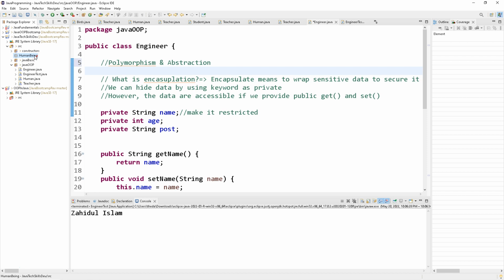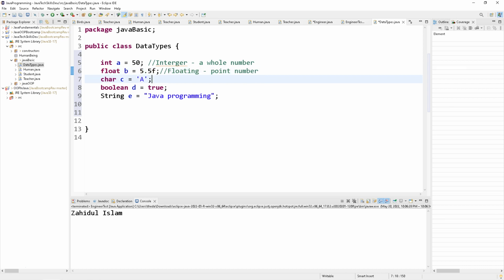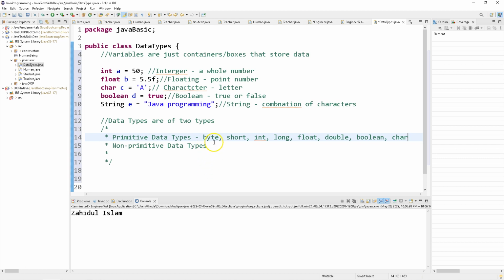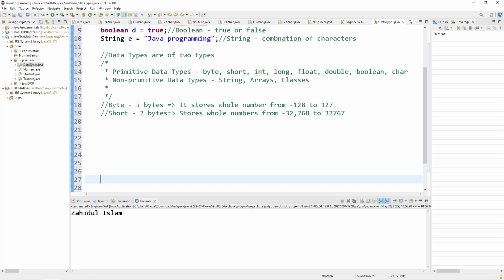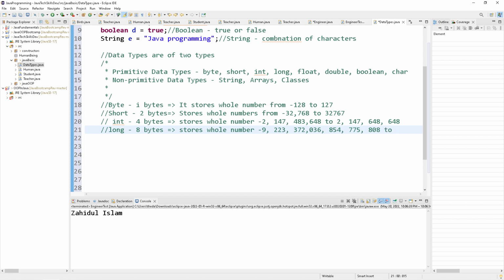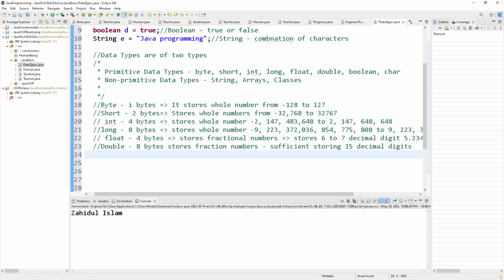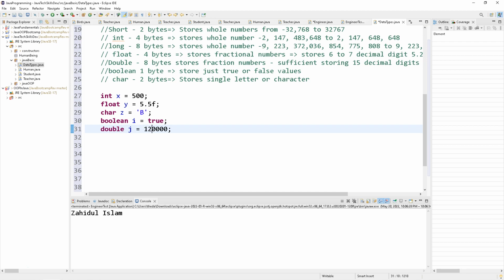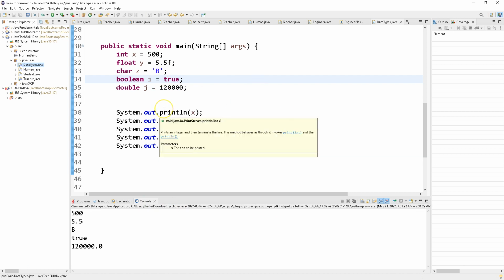DATA TYPES IN JAVA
Data Types in Java is very important concept! Everyone should learn different data types but not necessary to memorize them.